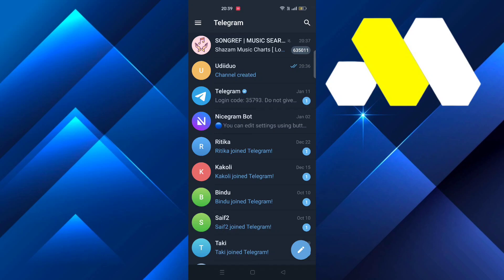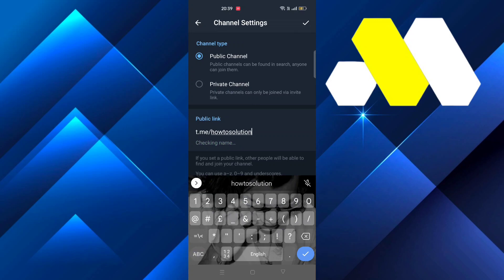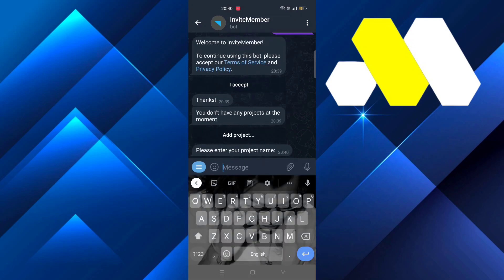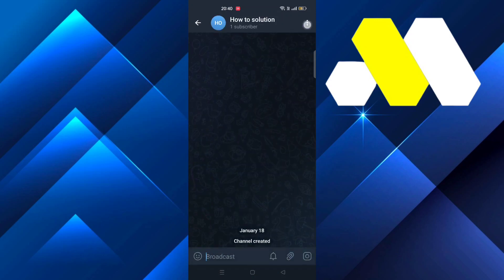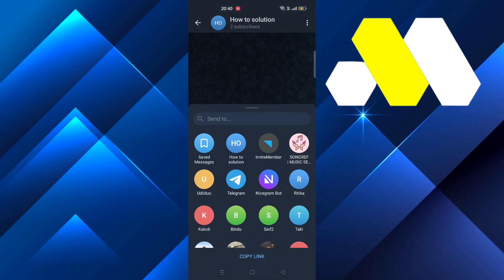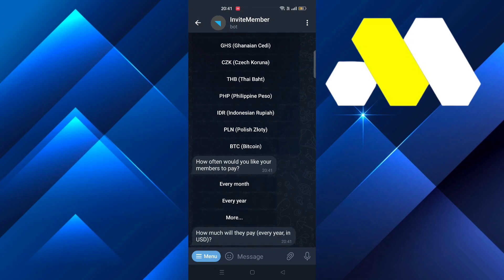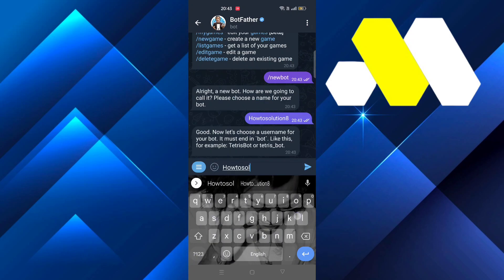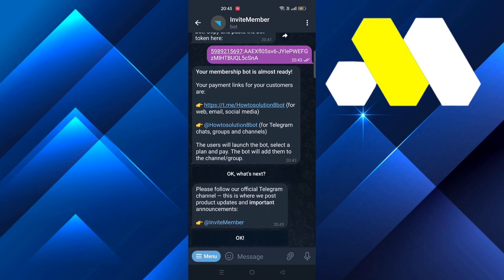How To Create A Paid Telegram Channel (2023)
How To Create A Paid Telegram Channel